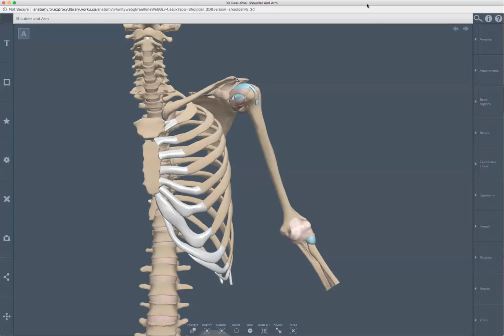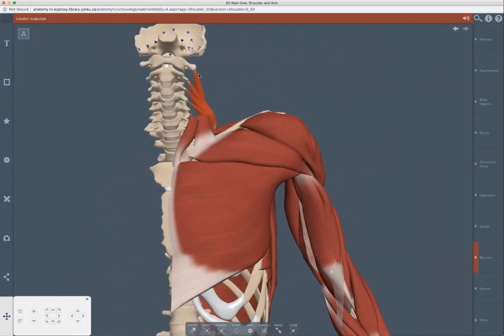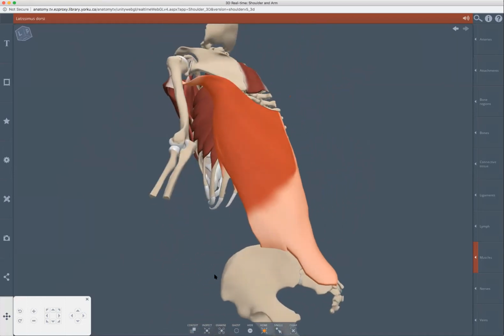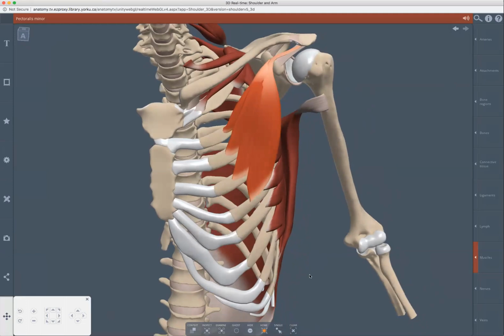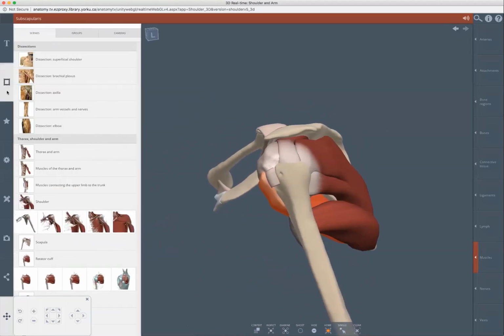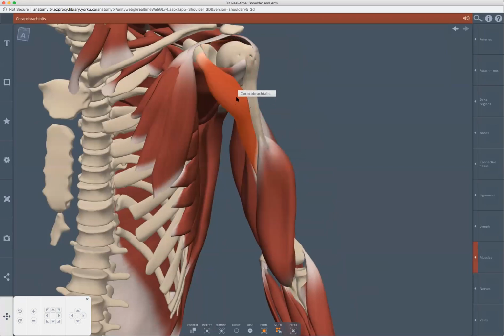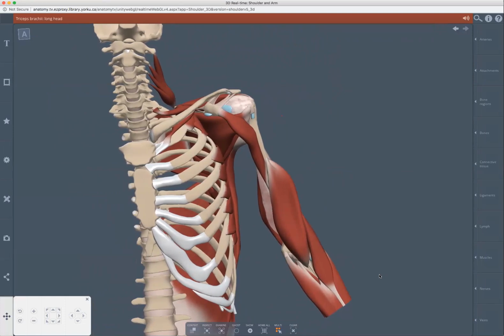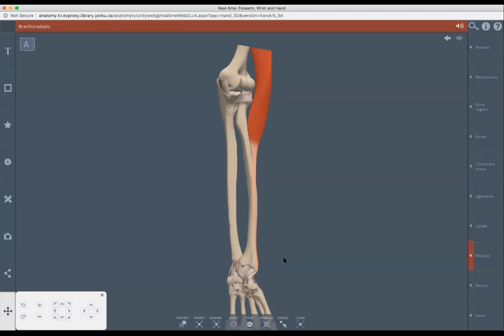Labs 4 and 5: Muscles of Shoulder Girdle and Arm